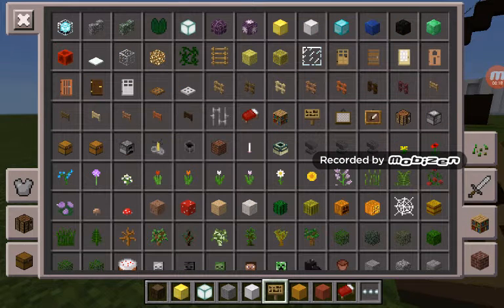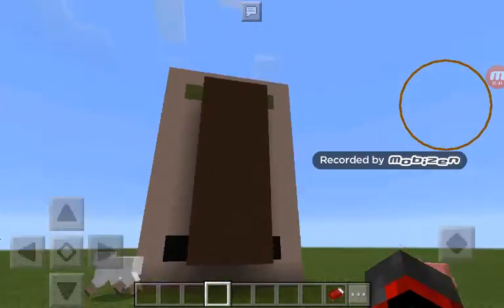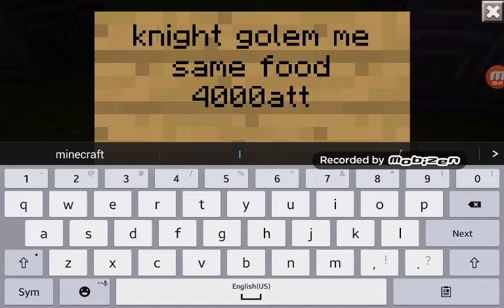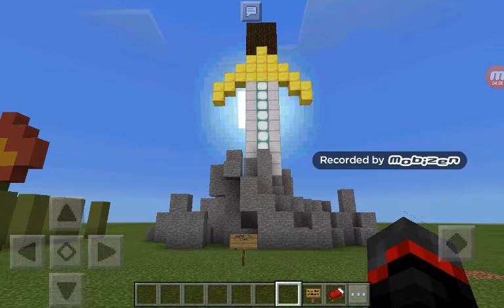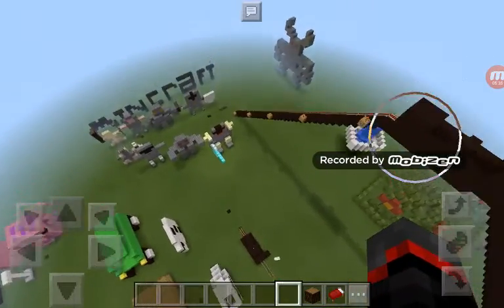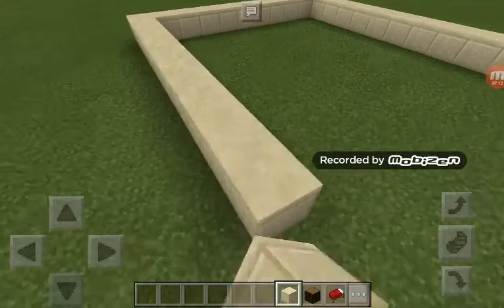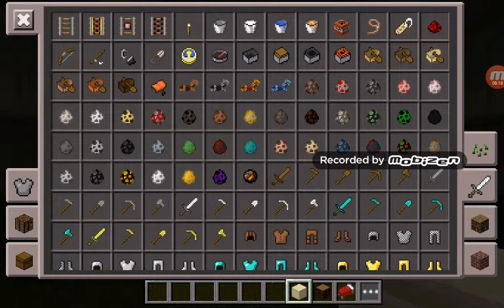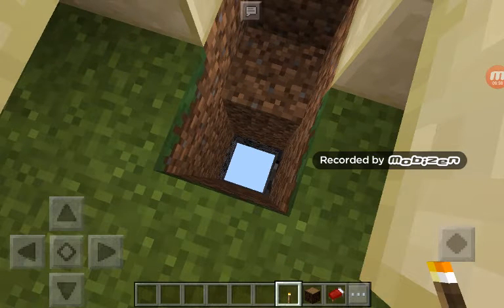Epic world tour part 2 . 5 new things